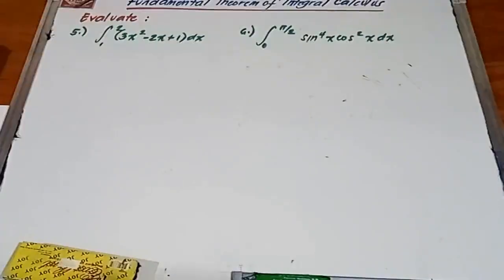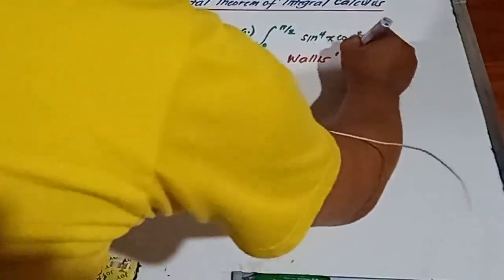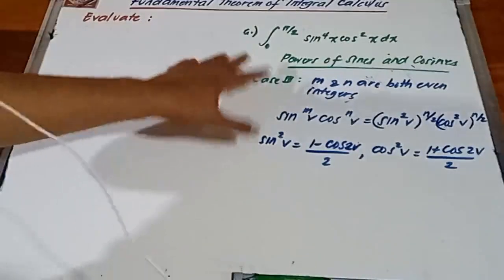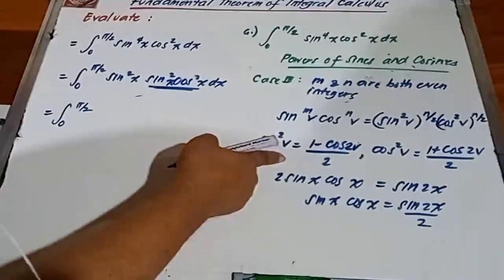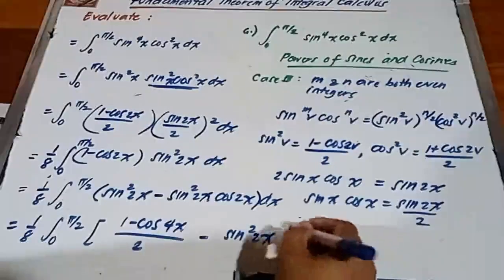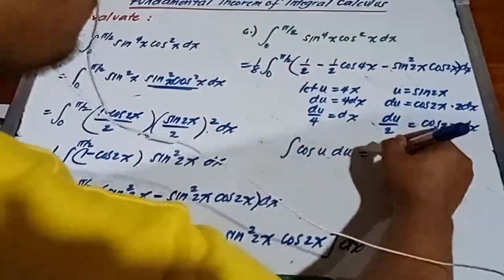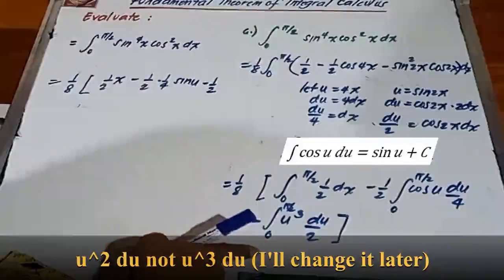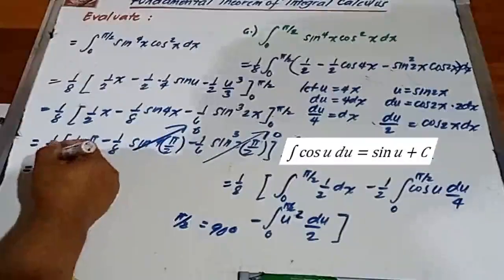Examples 5 and 6 Definite Integral by means of the Fundamental Theorem of Integral Calculus